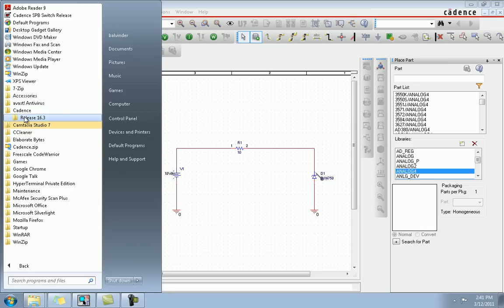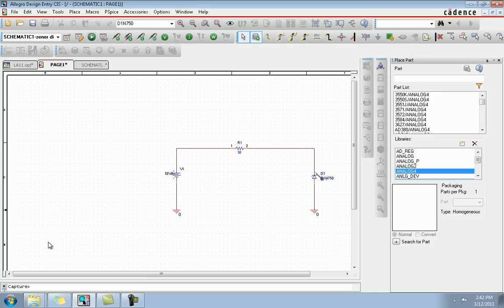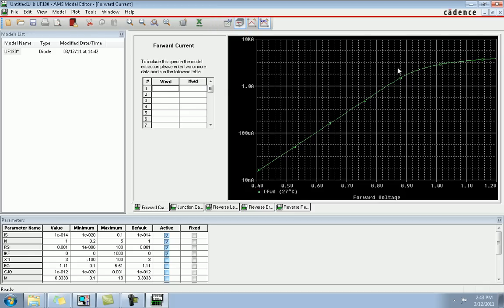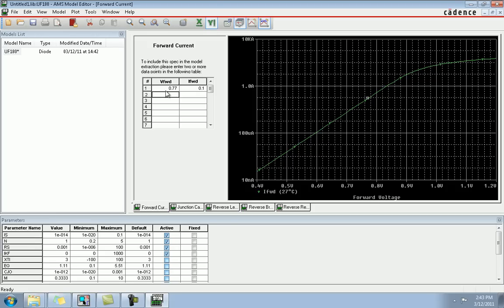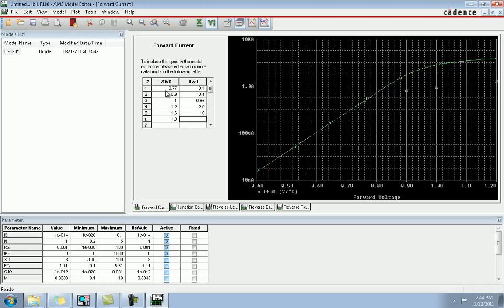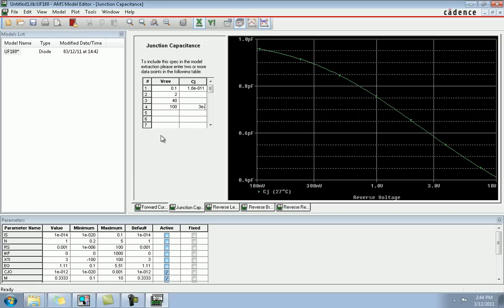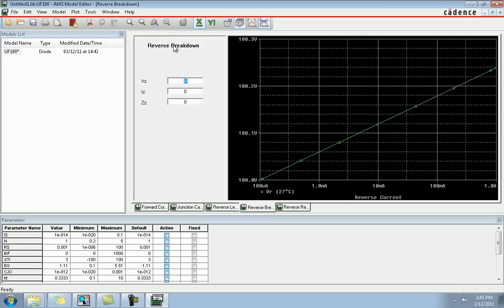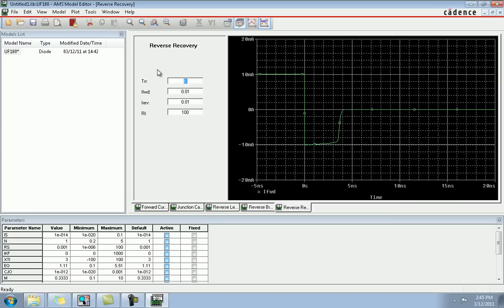Analog PSpice Model Editor II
By Balvinder singh pabla In this lab we are going to show you how to
In this lab we are going to
• Edit a PSpice model using the Pspice model editor
• Extract a model from the manufactures data sheet using the Spice Model Editor
• Configure models libraries as local or global
• Understand model library indexing